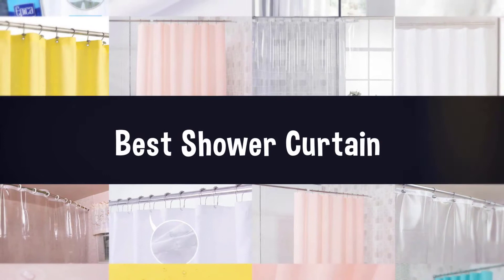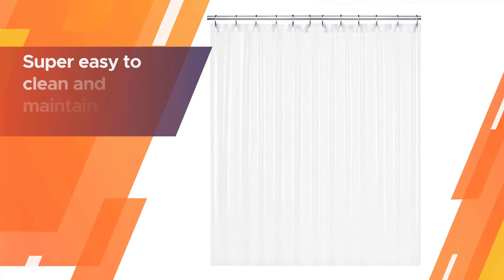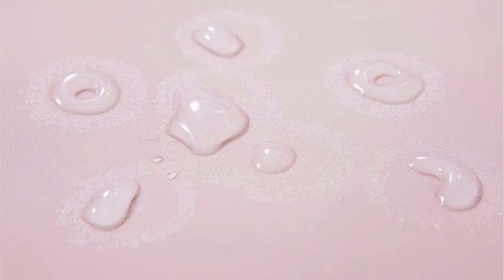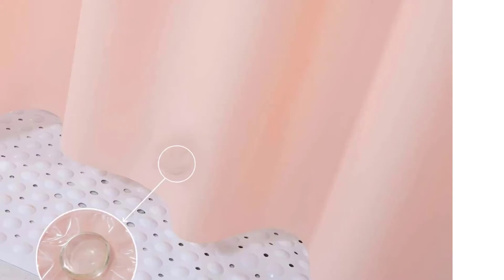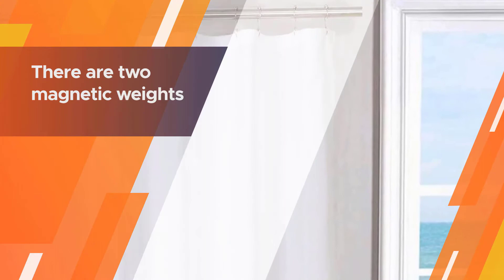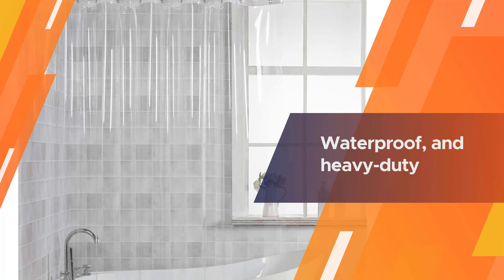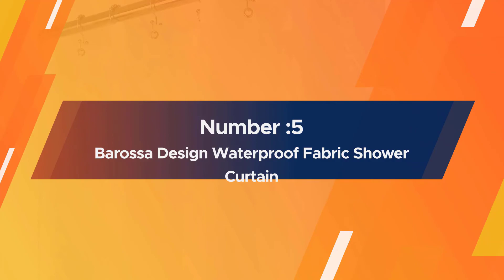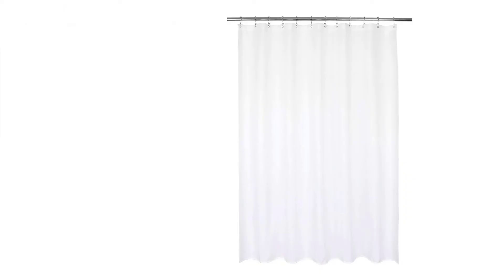Top 5 Best Shower Curtains [Review 2023] - For Walk in Shower/Dorms/Small, Black and White Bathrooms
Best Shower Curtains featured in this Video:
NO. 1. LiBa PEVA 8G Bathroom Shower Curtain Liner
NO. 2. AmazerBath Plastic Shower Curtain
NO. 3. N&Y HOME Fabric Shower Curtain Liner
NO. 4. EPICA Clear Vinyl Shower Curtain Liner
NO. 5. Barossa Design Waterproof Fabric Shower Curtain

What Is the Best Shower Curtain?
A shower curtain hangs from the bar over your bathtub or another showering module, but instead of preventing water from the shower from splashing outside of the shower or tub like many think, it functions much better aesthetically or by blocking sunlight if that is applicable. Shower curtains are essential bathroom items, typically made from vinyl, fabric, or plastic. They prevent water from spilling onto the bathroom floor and provide privacy while you bathe or shower. They typically are hung with hooks or rings from railings or curtain rods.

What is the Best Best Shower Curtain to buy?
If you are looking for the top Best Shower Curtain, then you are in the right place. The Home Genie team tries to collect as much information as possible, read lots of user-based reviews, and rank them based on quality, value for the price, the reputation of the manufacturers, etc. Please let us know if you have something in your mind in the comment section.